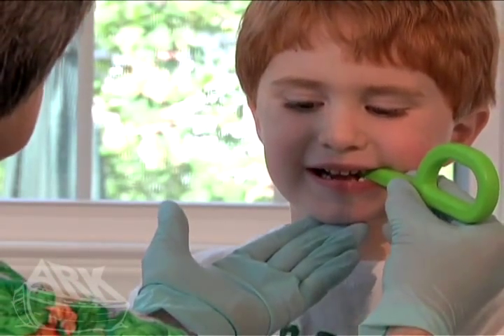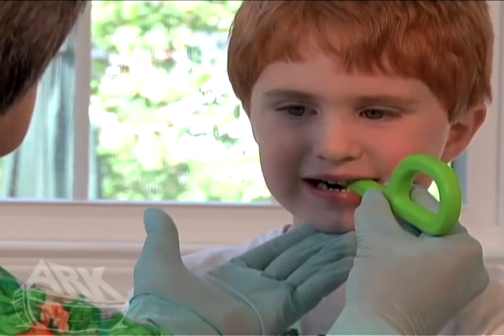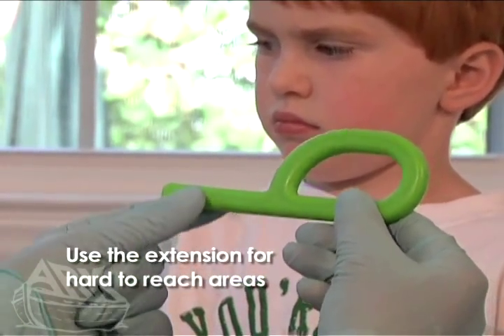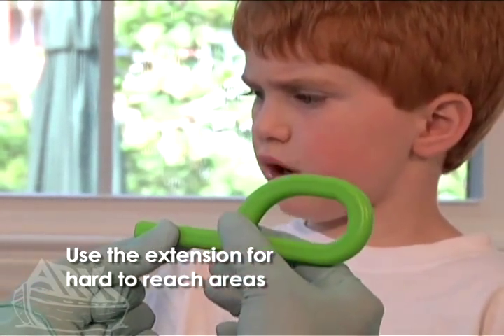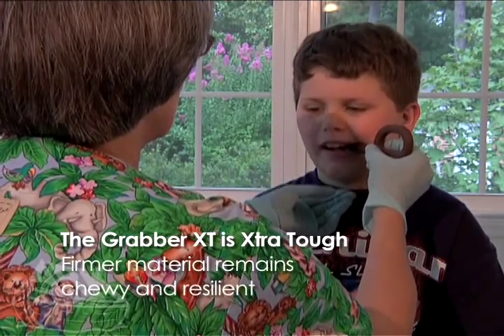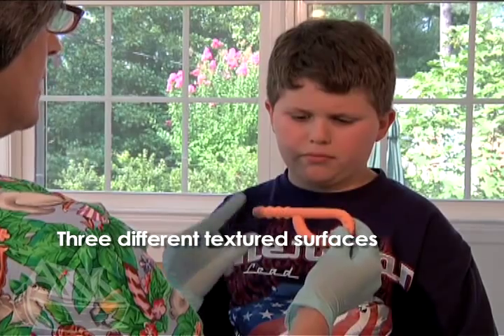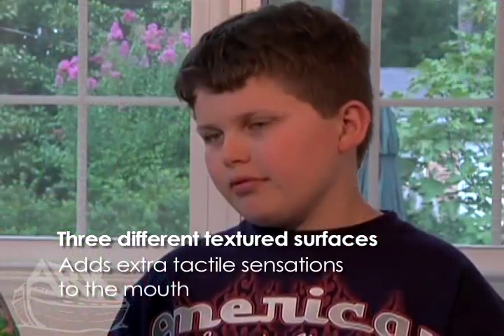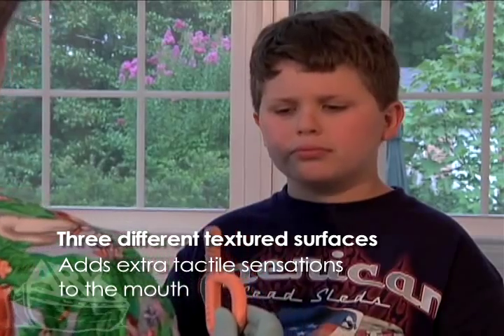ARK's Grabber®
As a mouthing tool, ARK's Grabber® provides an excellent opportunity for the mouth to play through jaw movement, tongue movement, and oral exploration. It has a "built-in" handle that makes it easy the hand to hold. While all surfaces of the Grabber® can be chewed on, the extension of the Grabber® allows individuals to reach areas further back on the tongue and between the gums and teeth. Each Grabber® is constructed of medical grade materials that are FDA compliant and contain no lead, phthalates, PVC, BPA, or latex. The resilient material is solid with no through holes or crevices that could harbor bacteria or saliva. Made in the USA.